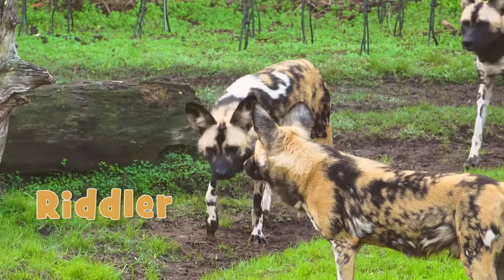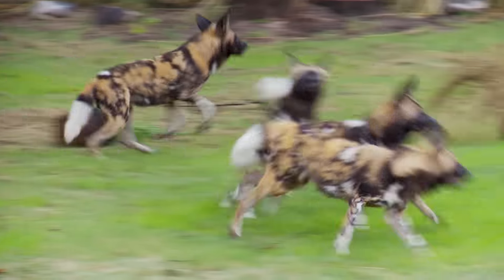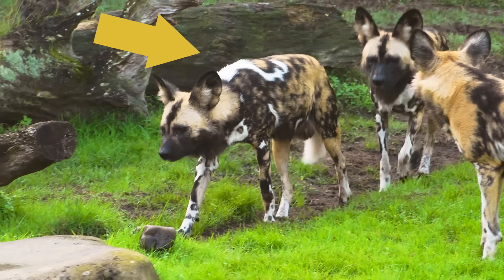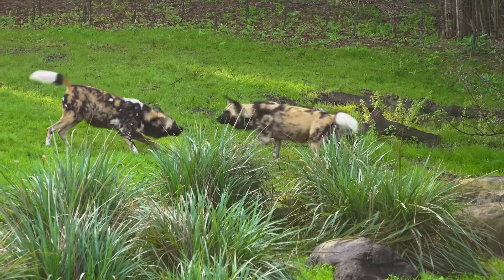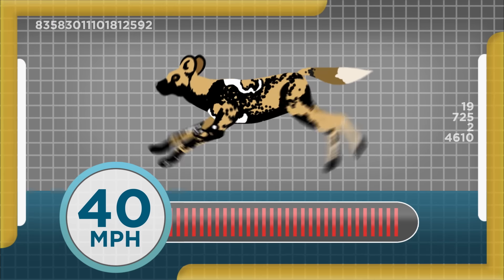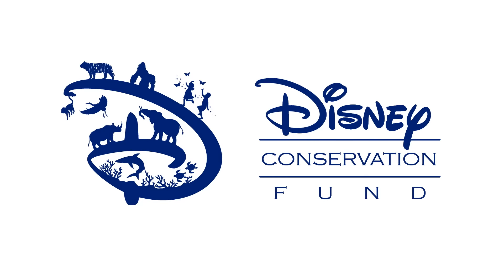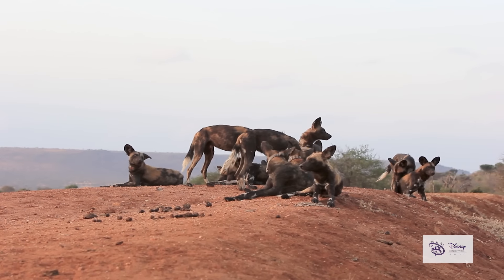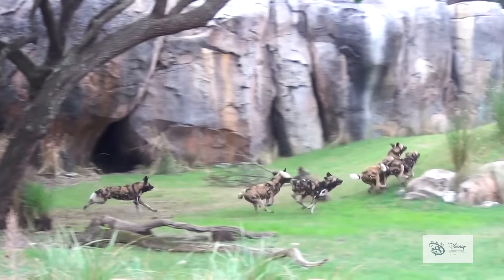Painted Dogs🐾 | Disney Animals | Disney Junior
Meet Riddler and his pack of African painted dogs! These dogs have some of the most colorful coat patterns in all of the animal kingdom who travel up to 12-19 miles a day throughout their home range! Want to learn more about amazing animals? Visit DisneyAnimals.com for more information and discover how you can help reverse the decline of animals in the wild.